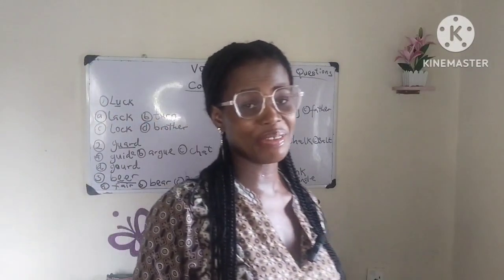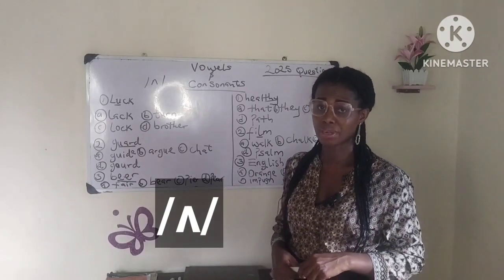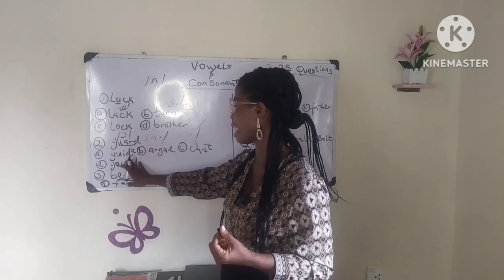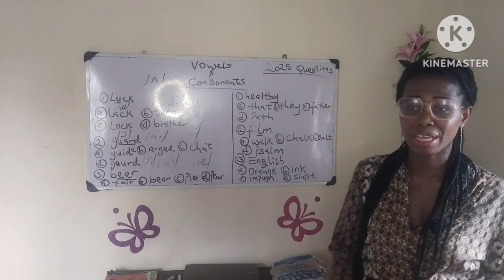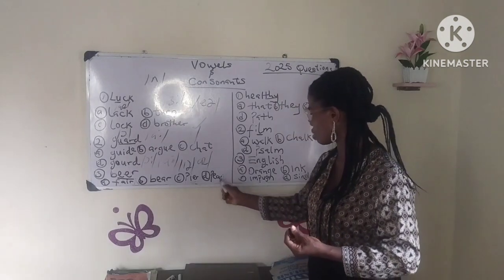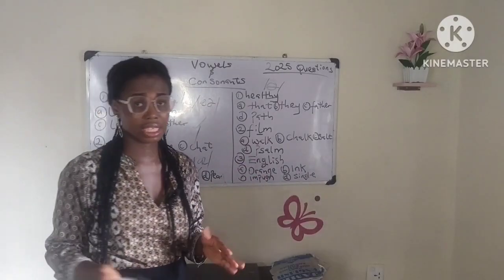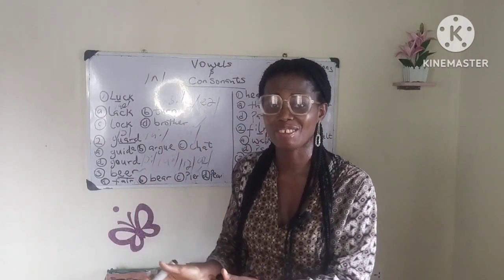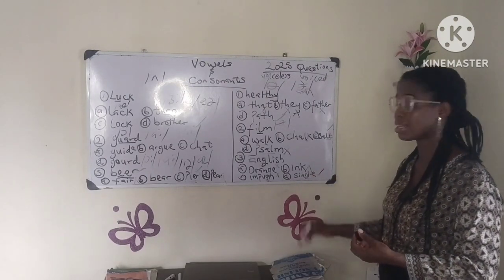Ace Oral English with these Open Secret Strategies. Oral English Guide for JAMB and WAEC candidates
Smash Oral English with these Open Secrets. Oral English Guide for JAMB and WAEC candidates plus Past question revision.

Use of English Likely Questions in JAMB UTME.

Physics Likely Questions in JAMB UTME

Chemistry Likely Questions in JAMB UTME.